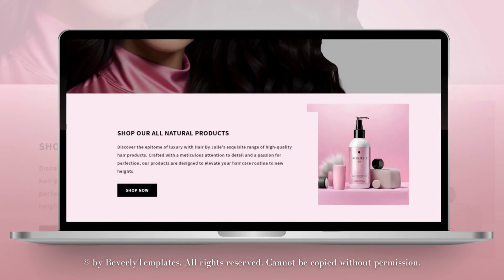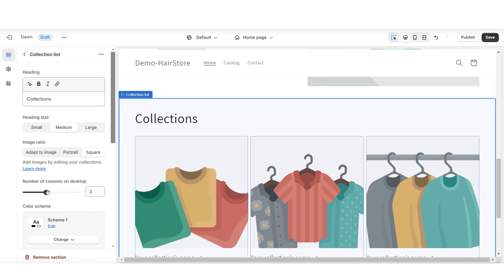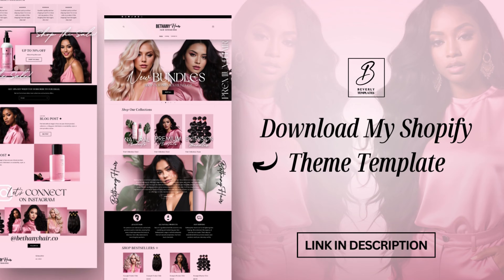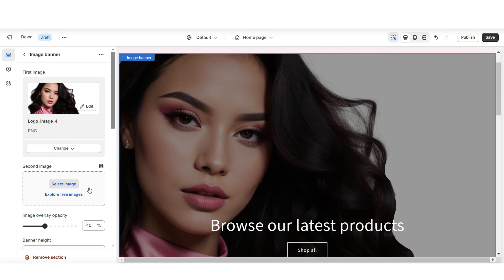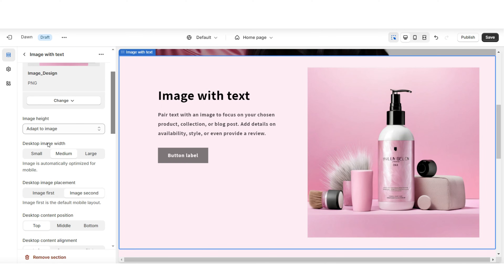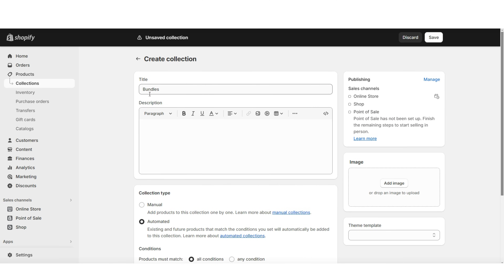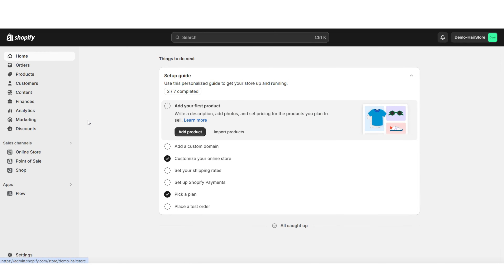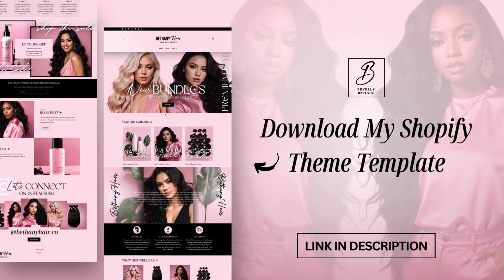How To Make A Hair Shopify Website | Step By Step Tutorial 2026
How to create a stunning hair store on Shopify. Interested in my advanced demo website?

Timestamps:
00:00 Intro
00:29 How to layout your website
02:03 Advanced Editing Tips
03:44 Customizing each section
08:49 Editing the navigation bars